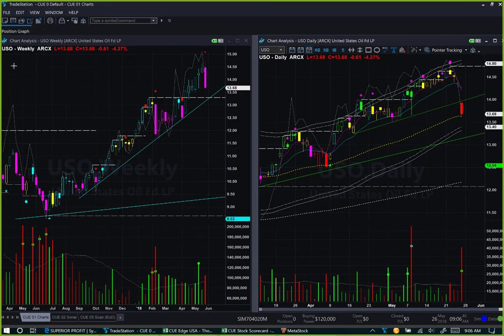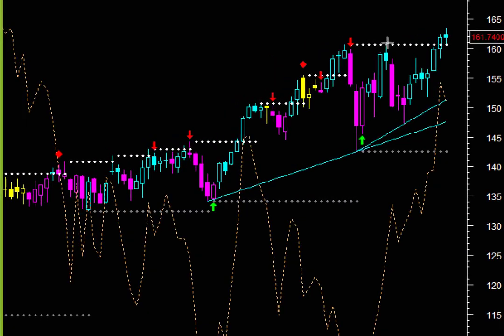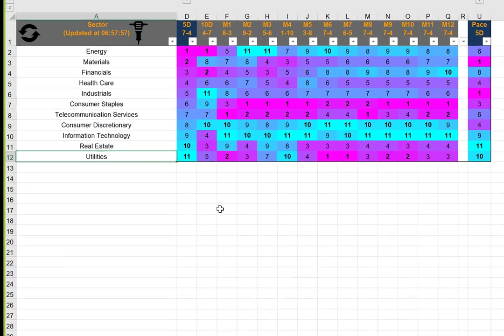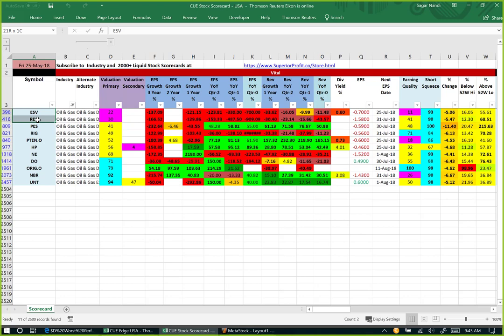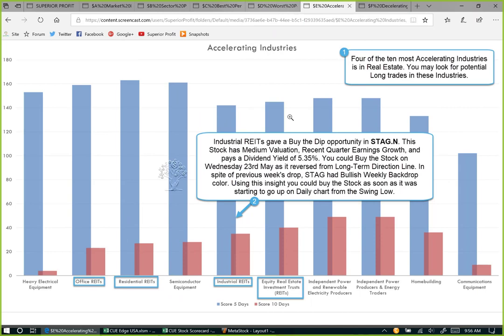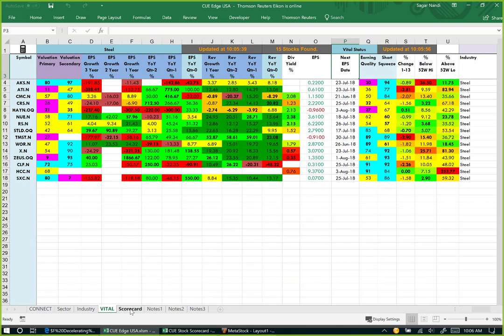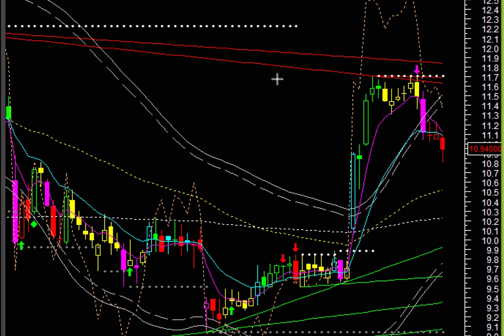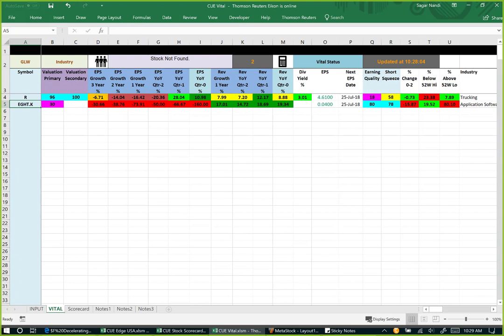The Market is Indecisive: Weekly Market Roundup 26th May 2018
Instruments Discussed: USO, GLD, SPY, QQQ, DIA, IWM, PK, INN, APTS, IRT, ESV, RDC, BBY, STAG, RYI, GCI, HOG, R, EGHT, etc.

Market Breadth is neutral; neither Bullish or Bearish. So are Broad Market ETFs when looked at from the right side. At Sector level we find some Bullishness. Industry level is showing more down thrust. All mixed up signals at different levels of the Market.

It may be best to stay away from Swing Trading. At the same time, using 360° Analysis, you can always align Industry, Fundamental and Technicals to find low-risk, high-probability trades every week. This week is no exception.

Here is a demonstration of that using live charts and only live charts, analyzing them at the right edge, not pointing to the middle of the chart and theorizing what could have been done. Traders need to take trades at the right side. And this roundup does the same.

It is a long video, covering many essential and only essential aspects of the Market. You may grab a cup of tea or coffee and watch. If you don't fall asleep, you will get some useful insight. If you fall asleep, that is good too. It has no side effect. Either way, you win.